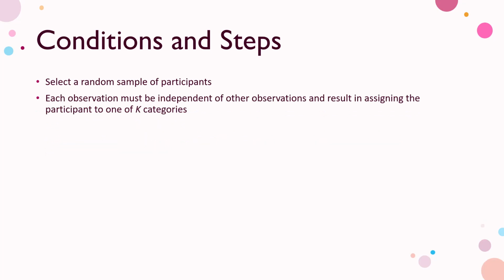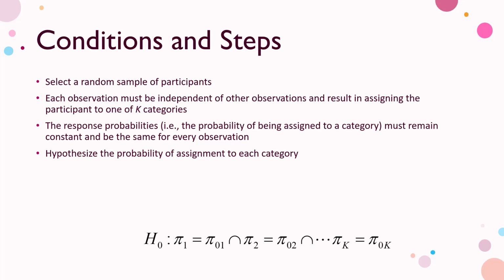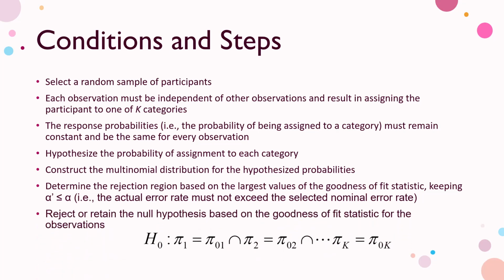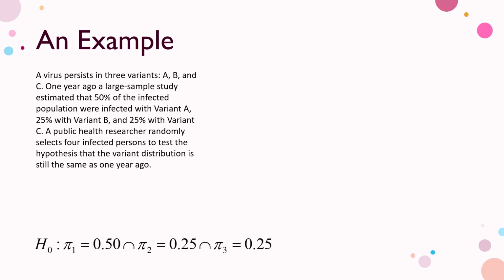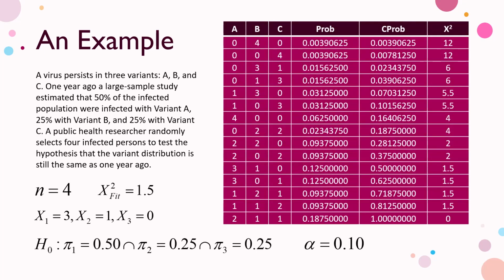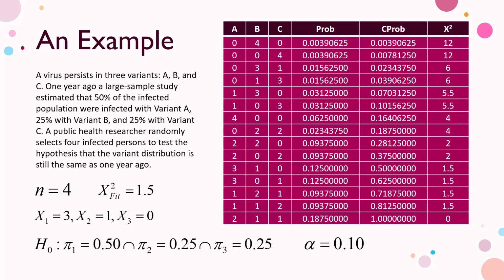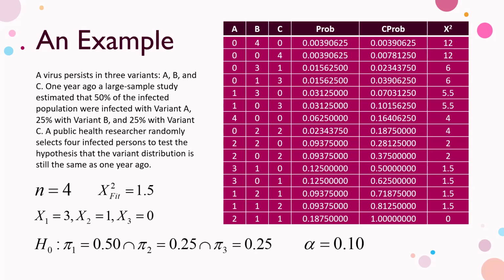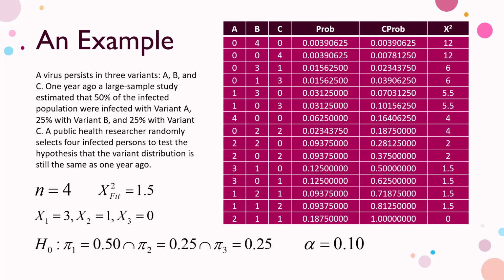A Goodness of Fit Test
Nonparametric Statistics for the Behavioral, Social and Medical Sciences: Goodness of Fit Series

In this video I present an inferential test to determine if a hypothesis about the relative presence of units in mutually exclusive categories in the population is viable or if it should be rejected. The method is based on the multinomial distribution and exact probability calculations.